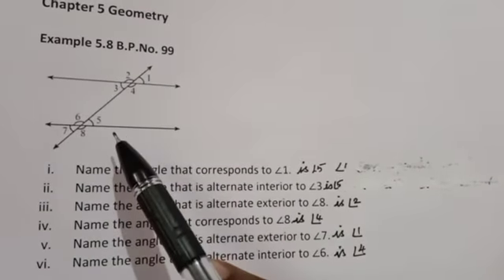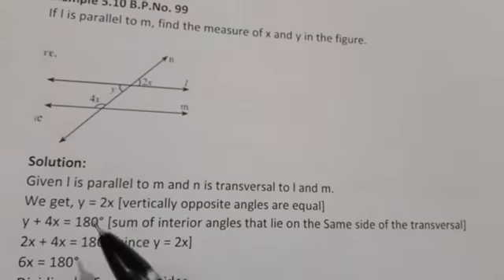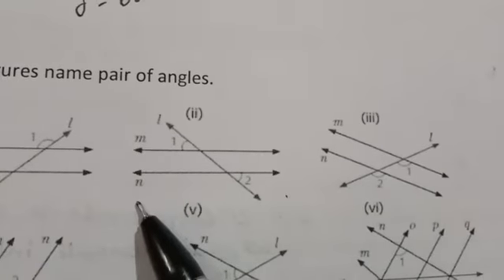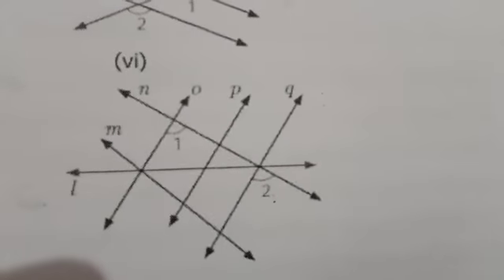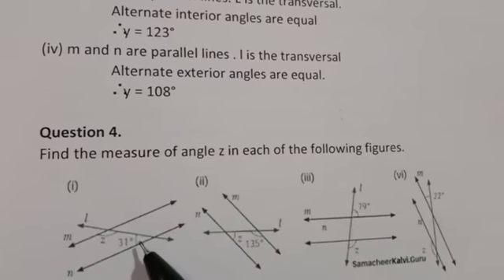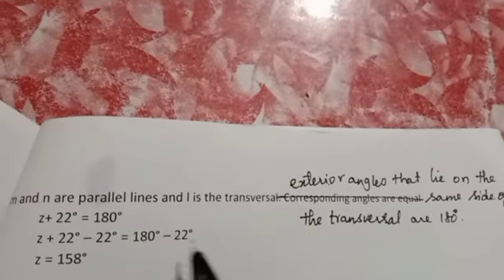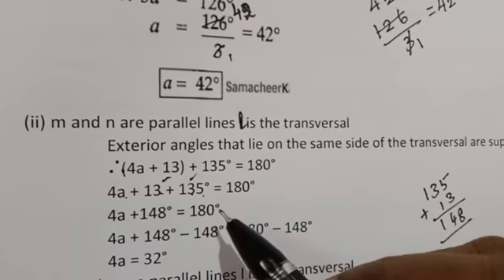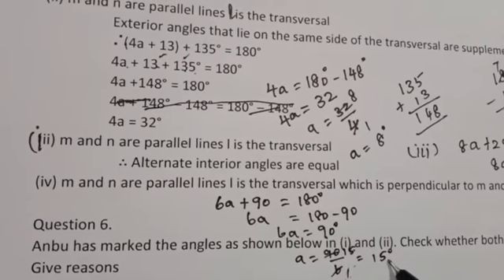7 th maths Exercise 5.2